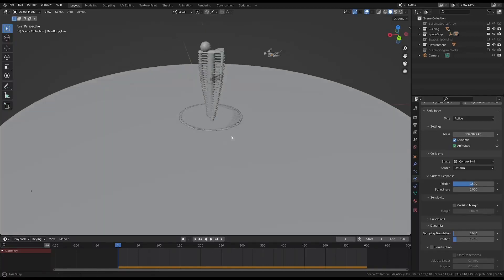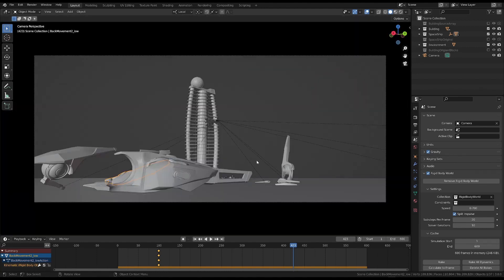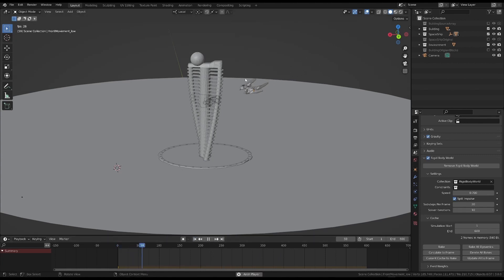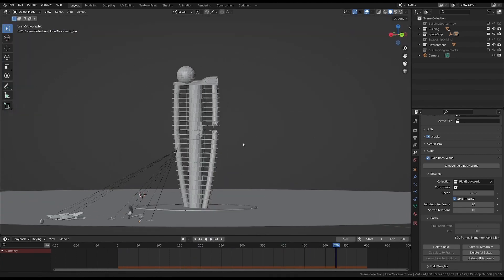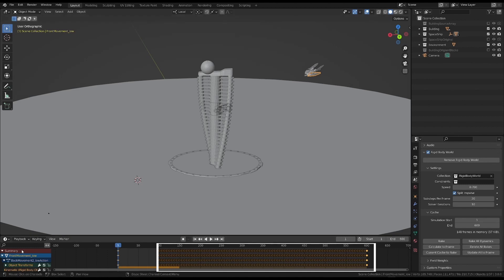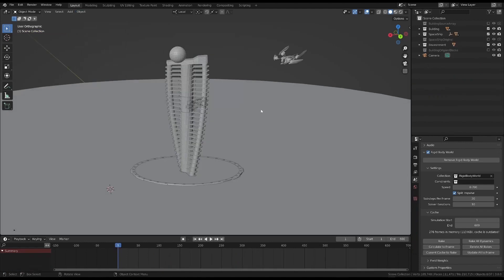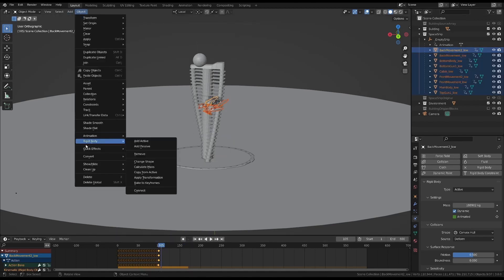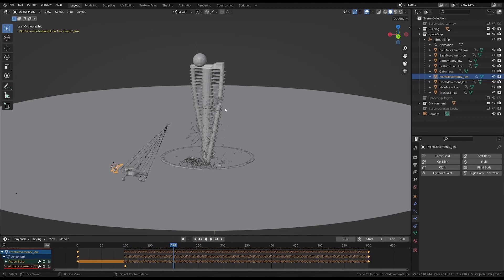Simulations in Blender - Bake to keyframes - part 6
Now we need to bake the rigid body simulation of the spaceship to keyframes.
This is useful in order to have a more stable simulation.
Here the link to the complete playlist of the course:
The Italian version of this course is also available on Udemy, with many more details, information and all the lecture materials.